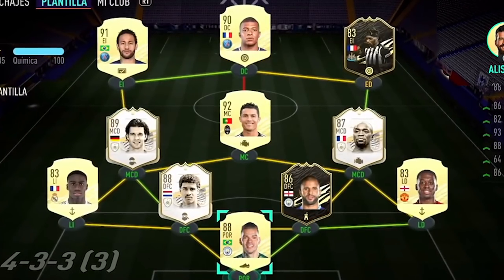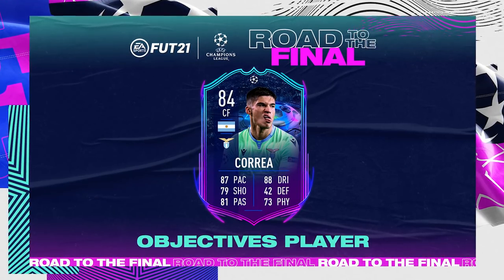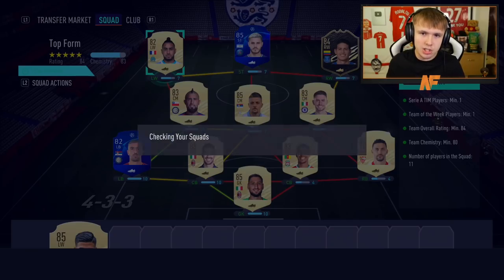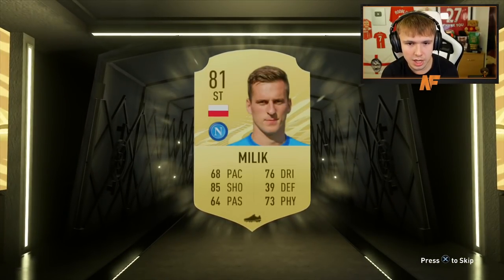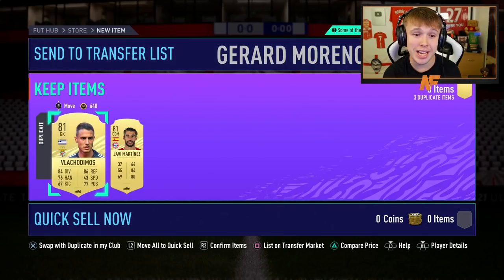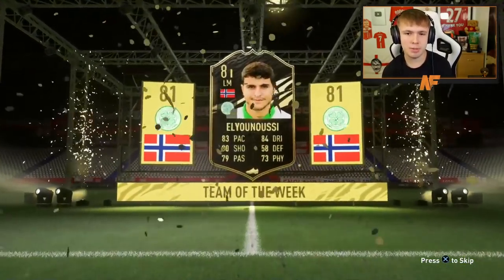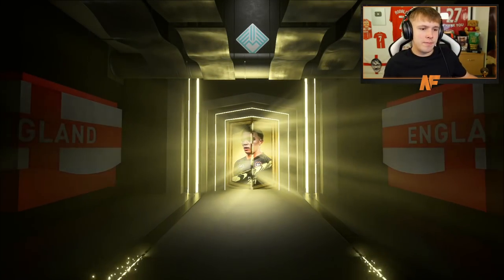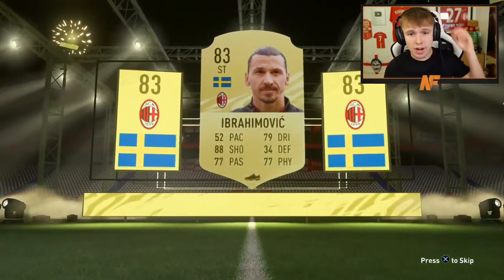this is what 12,000 FIFA Points got me for RTTF Team 2...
NerdFire,FIFA 21,FIFA 21 Ultimate Team,Ultimate Team,FUT,this is what 12000 FIFA Points got me for RTTF team 2...,fifa 21 RTTF team 2 pack opening,fifa 21 road to the final in a pack,RTTF team 2 pack opening,RTTF team 2 fifa 21,guaranteed RTTF packs fifa,RTTF sissoko, RTTF,ea sports,football,Castro1021,Bateson87,NepentheZ